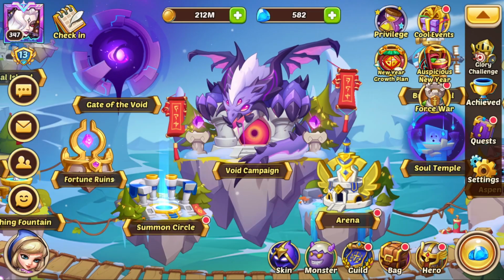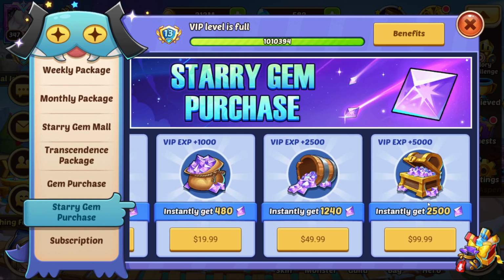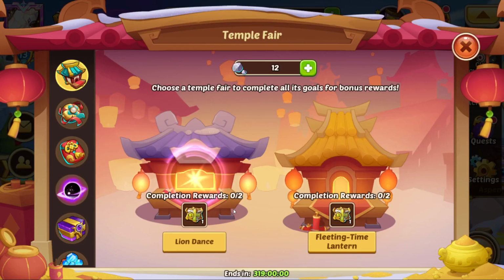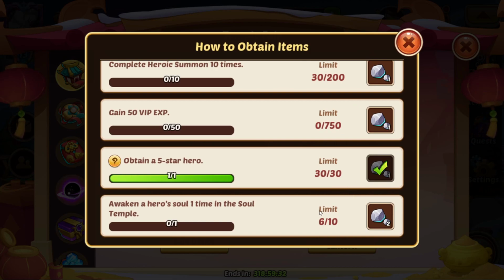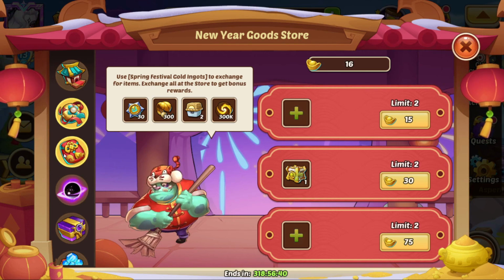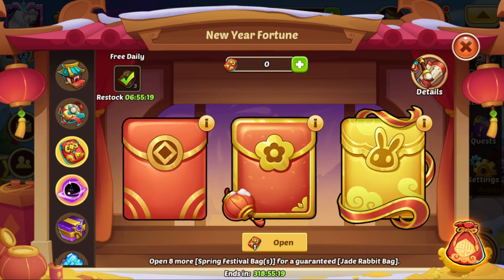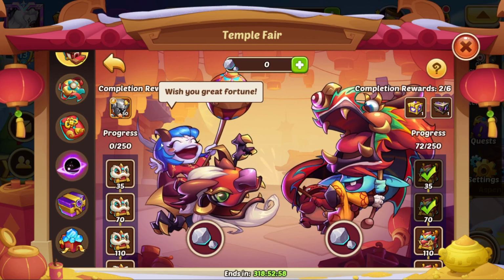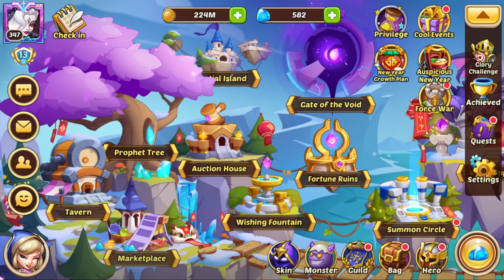Idle Heroes- THIS NEW EVENT IS AMAZING!!